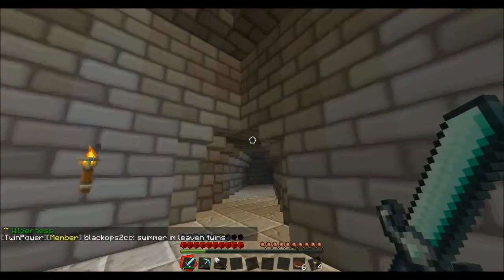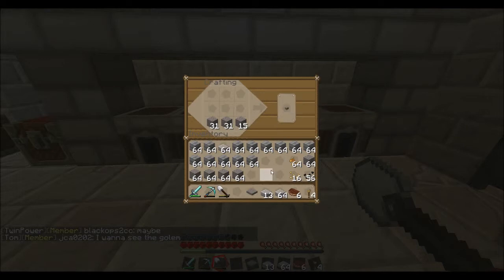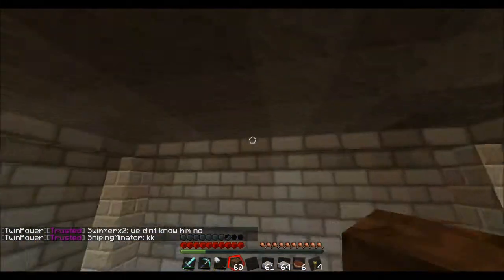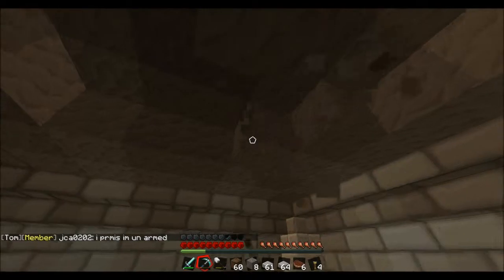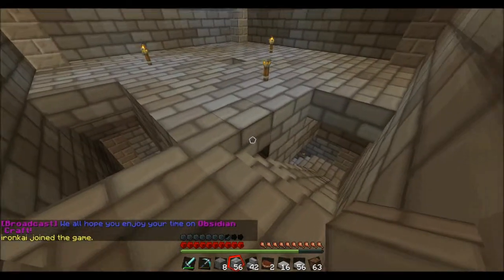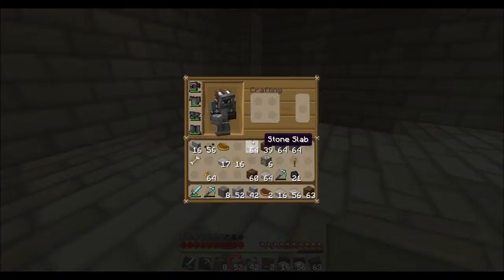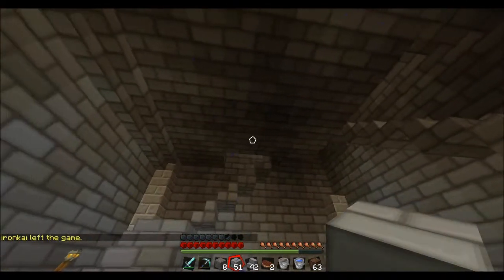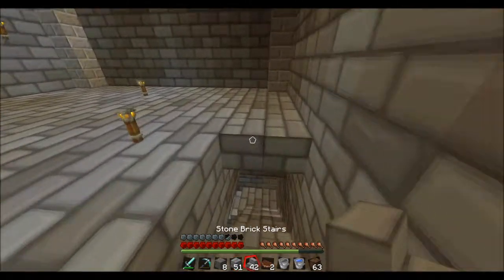★ Minecraft Factions |Part 14| Really? Another Farm...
I swear this is the last farm, I mean it has to be right? Right...!?